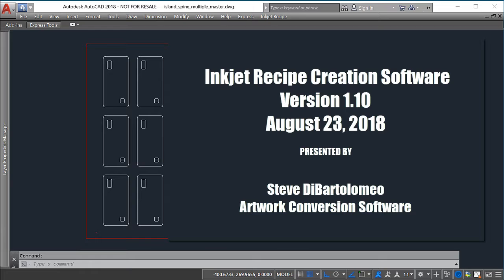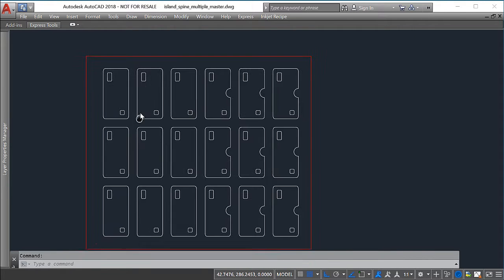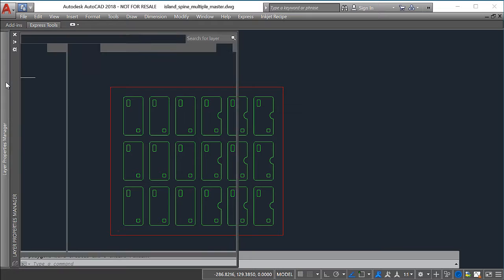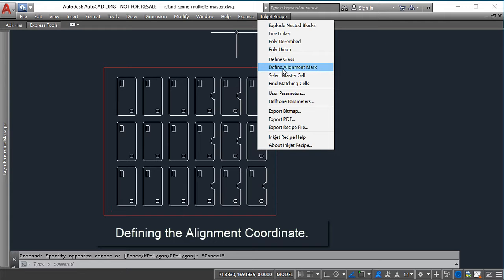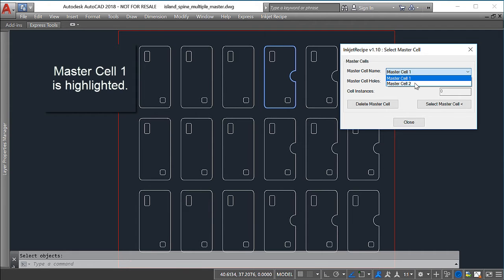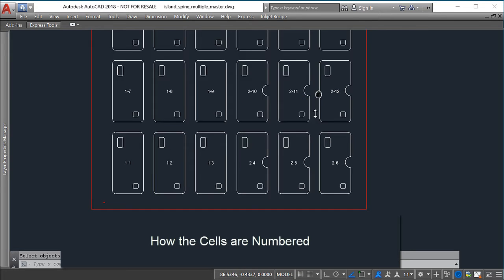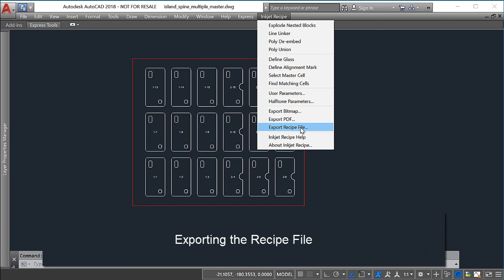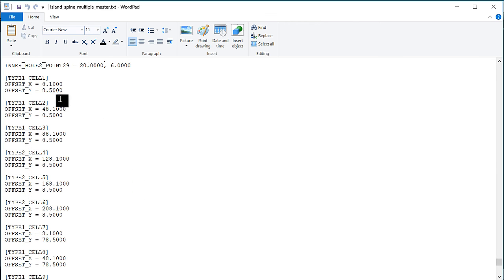Inkjet Recipe Creation - v1.10 Tutorial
Describe the three new features in Inkjet Recipe Creation Software for AutoCAD - support for splines, support for holes in the cells and improved handling of multiple master cells.